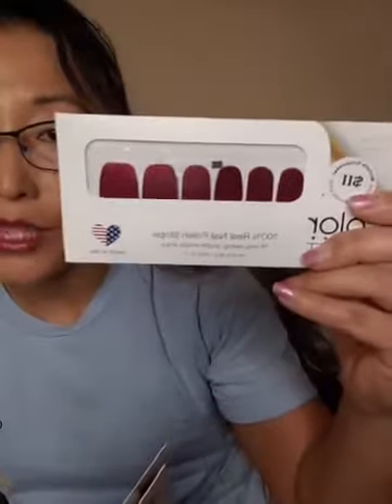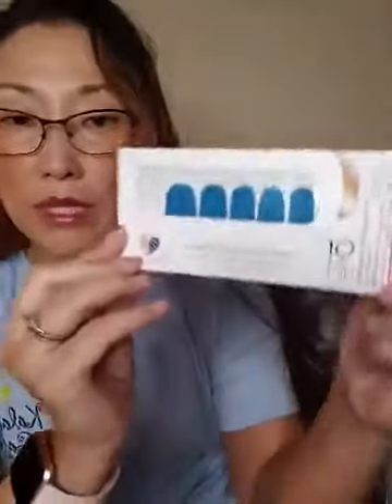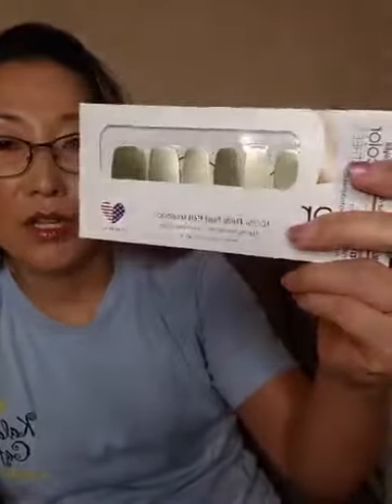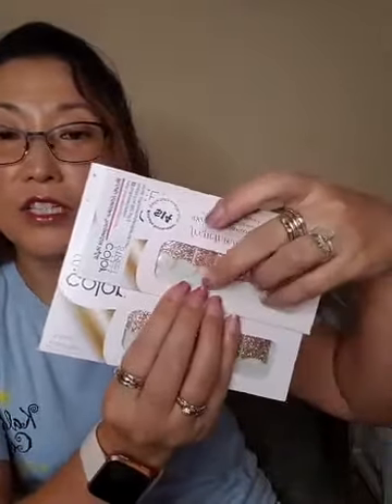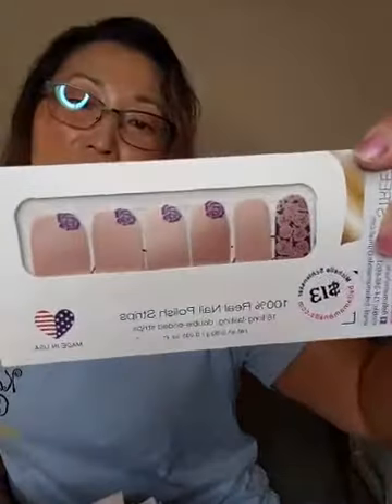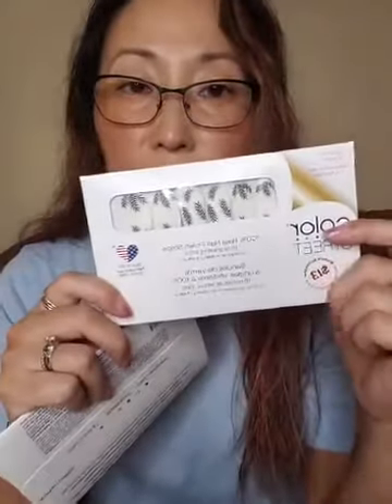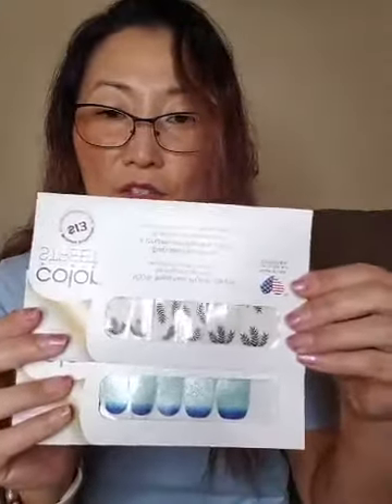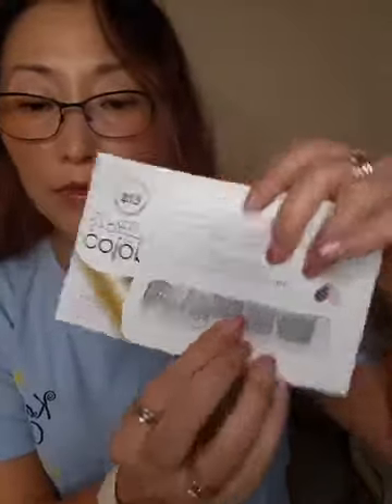BellamamaNails Current In Stock Nail Sets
I'm a Color Street stylist, and you can purchase the nails from either the website or direct from me. I have some retired sets that are not for sale on the website. This is a replay of the Facebook group video that I did with the current nail sets I have on hand. I often do sales and promotions on my group, so please join if you would like to save on Color Street nail sets.